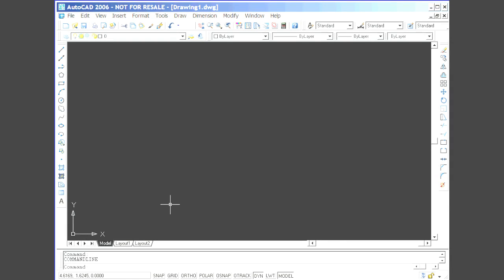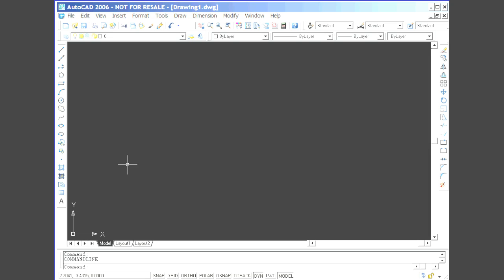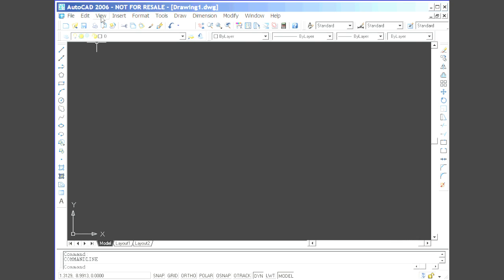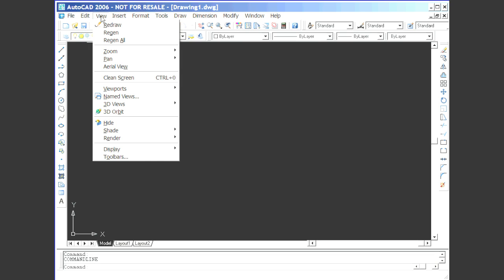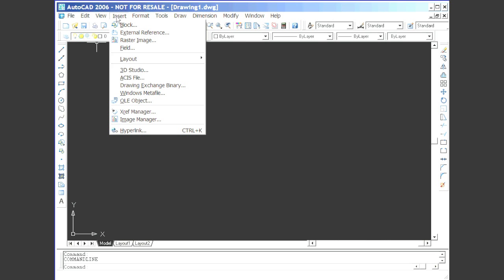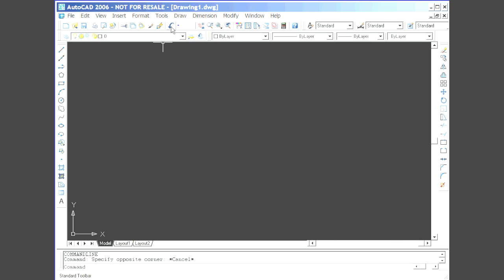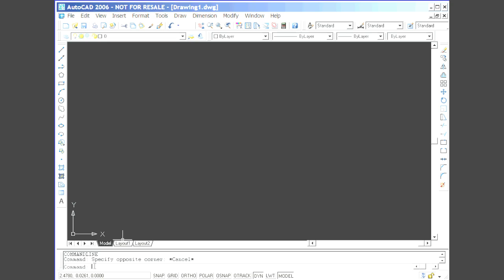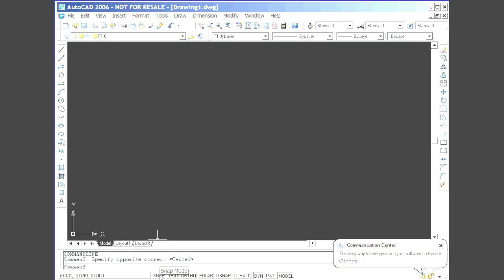Fundamentals of autoCAD user interface, menus, icons and mouse tehnics